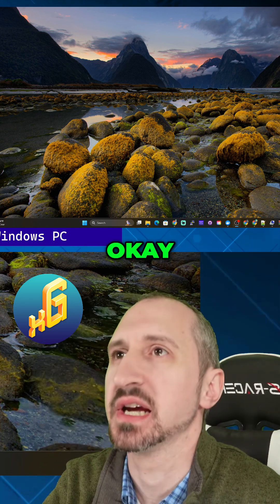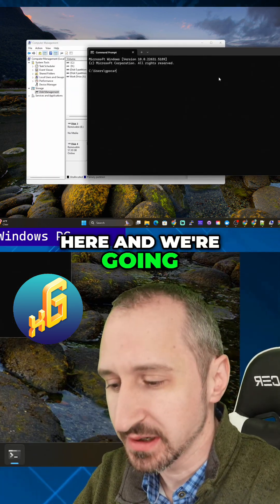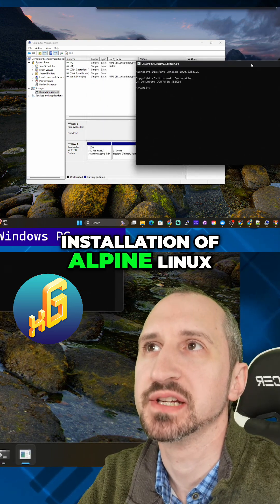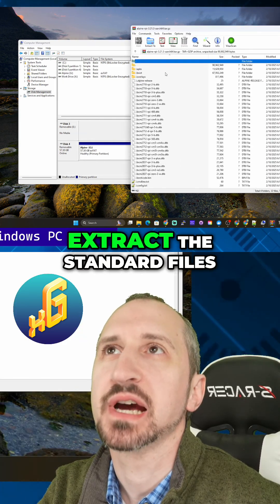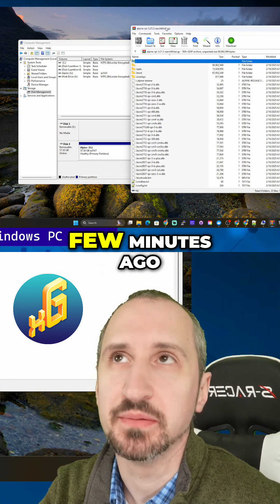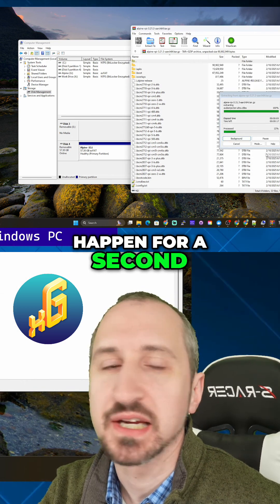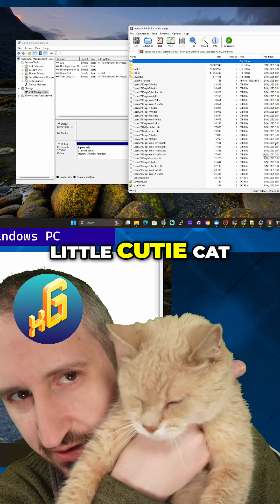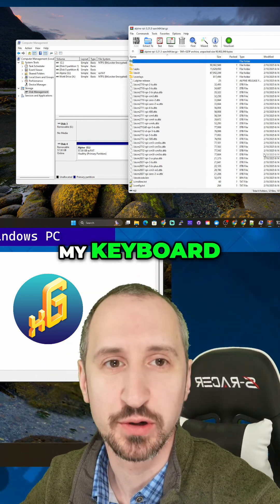Wiping a Hard Drive: Expect the Unexpected (Cat Cameo!)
Join us as we hilariously clear a hard drive, extract standard files from Alpine's website, and navigate a Linux installation! Plus, enjoy a purr-fect cat interlude. Learn, laugh, and love our commentary